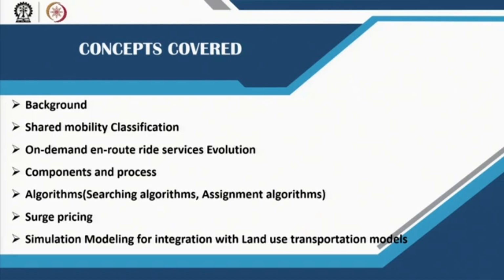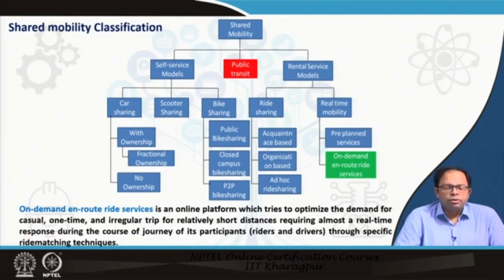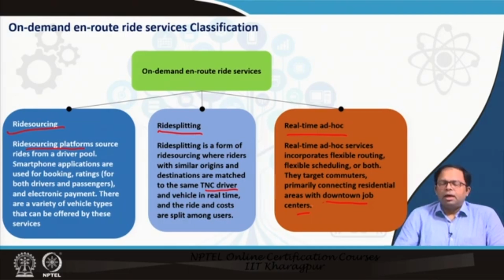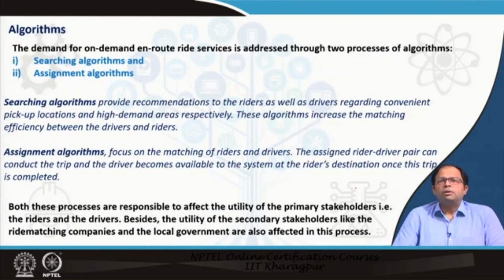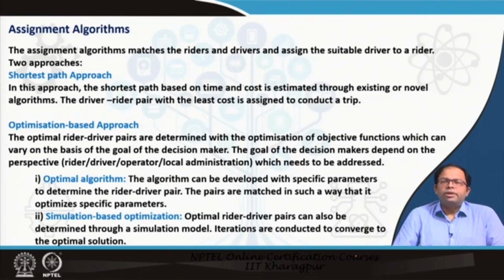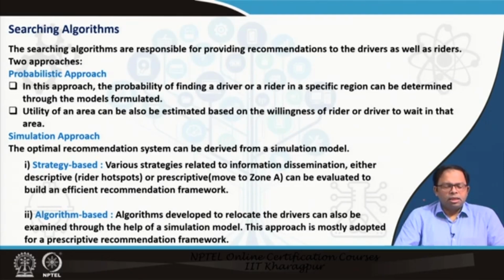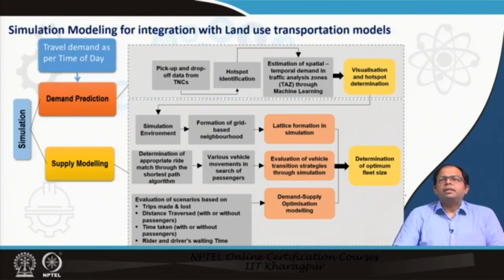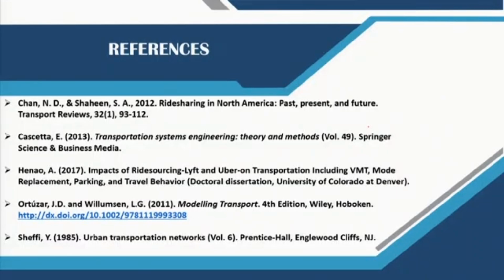Lecture 60: Shared Mobility